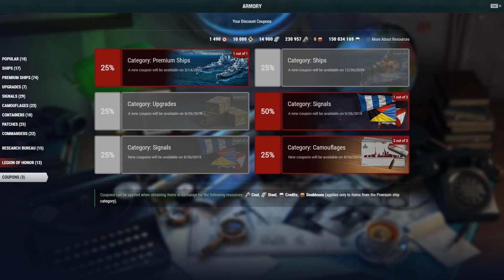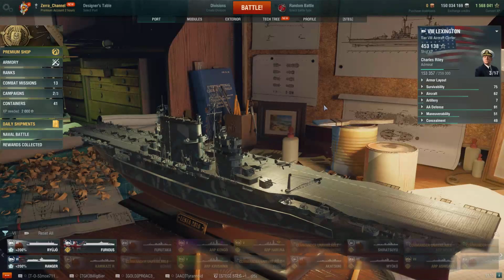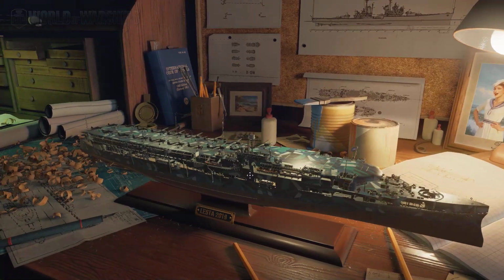ARK ROYAL CV in premium Shop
is this Ship worth the money ?
Is tier 6 Cv fun to play ?
Yes when you are Top dog and NO when you face teir 8 Ships or teir 7.
The Only real reason you pay for this ship if you are  Unicorn bad ass captain . or you are willing to give your dollars for free to WG.
to get a dock decoration